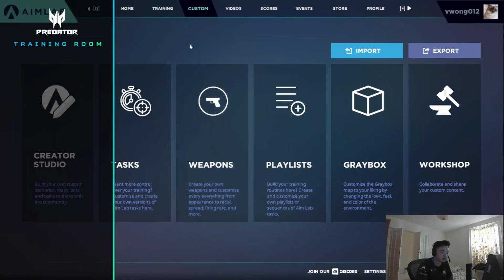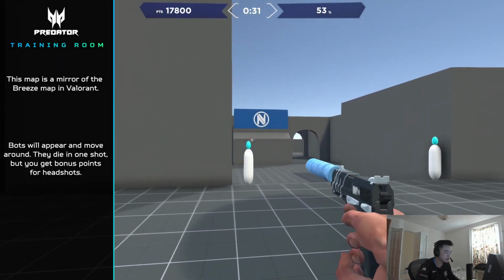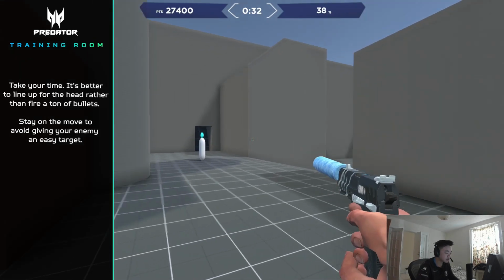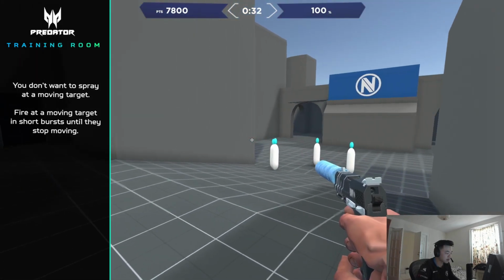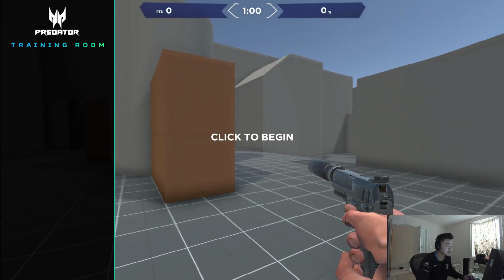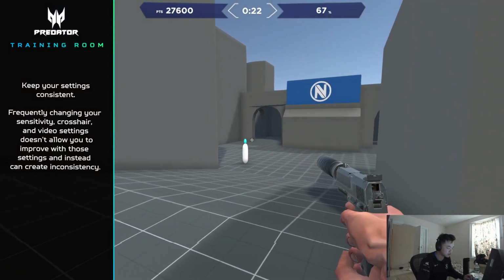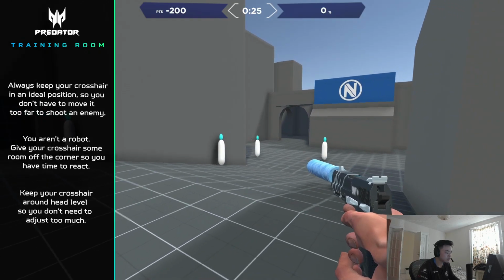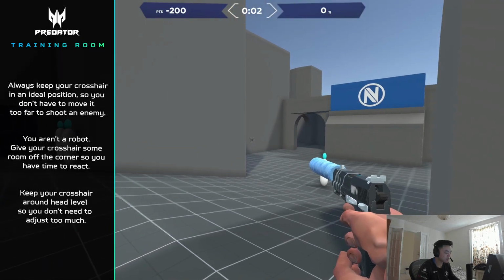Level Up Your Aim in Valorant | Pro Aim Lab Strats with Envy’s Victor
Ready to level up your strats in Valorant? Envy’s Victor, a professional Valorant player, covers how to do just that using Aim Lab!